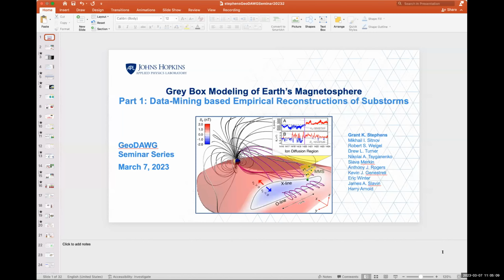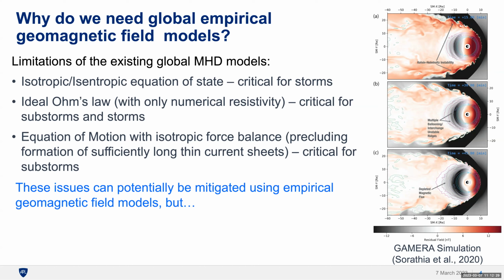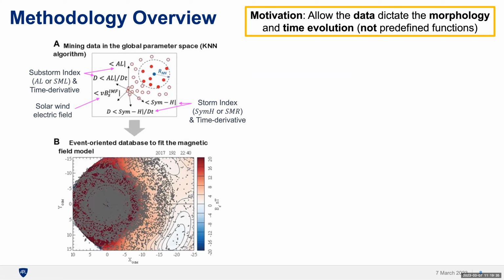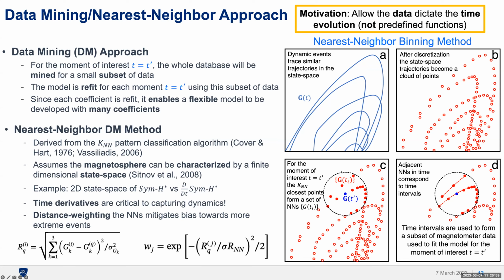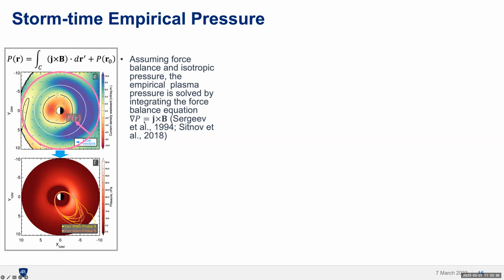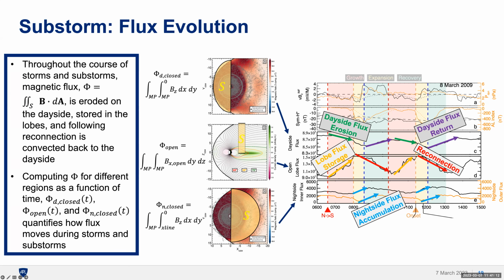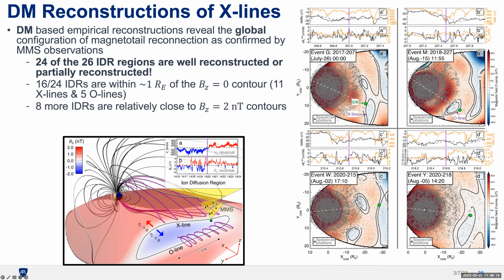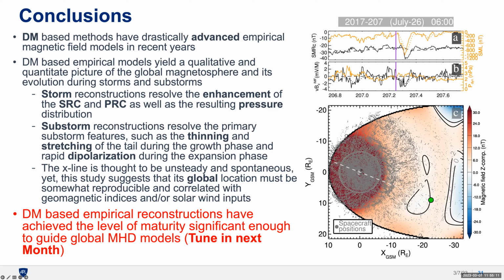GeoDAWG virtual seminar 3/7/2023 -Grand Stephens -Grey Box Modeling of Earth’s Magnetosphere Part 1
Grant Stephens (JHUAPL) presented a GeoDAWG seminar entitled “Grey Box Modeling of Earth’s Magnetosphere Part 1: Data-Mining based Empirical Reconstructions of Substorms” on March 7 2023.